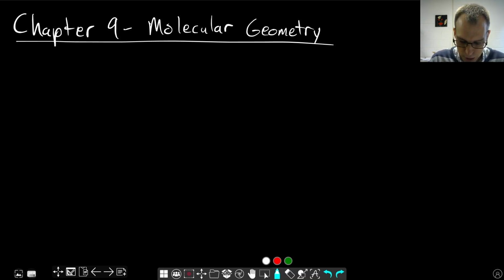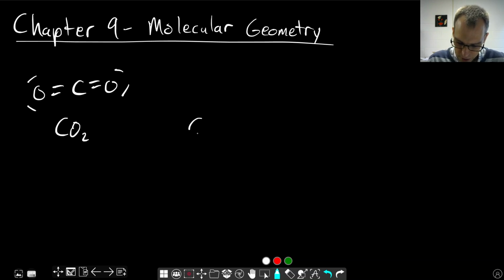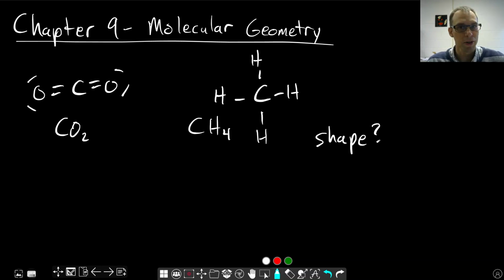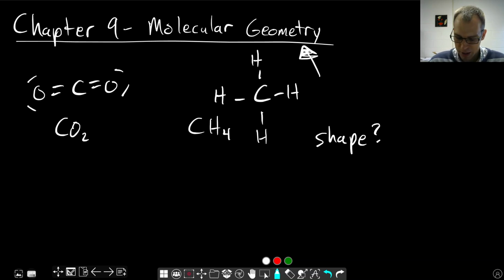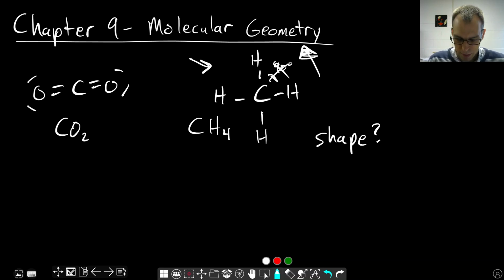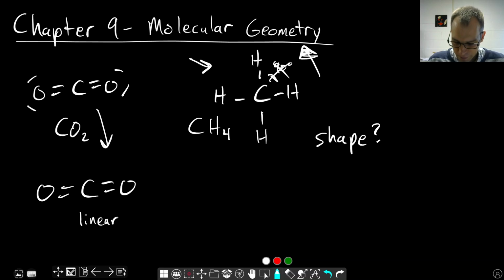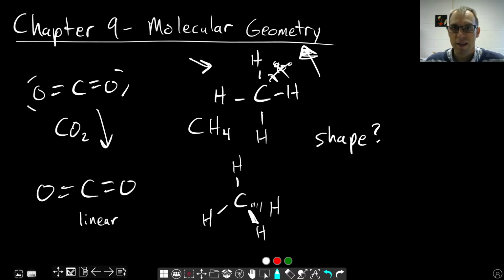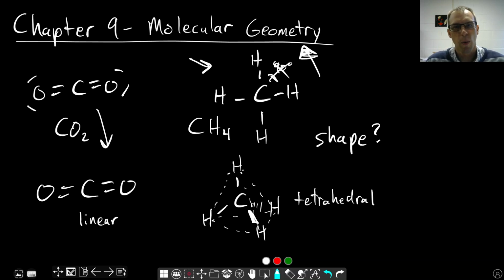Chapter 9: Introduction to Molecular Geometry | CHM 103 | 119